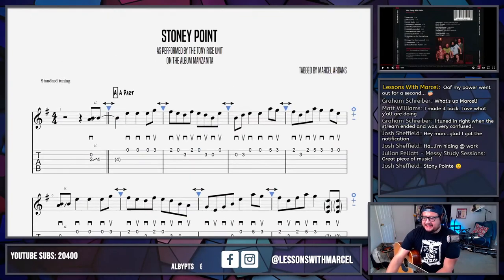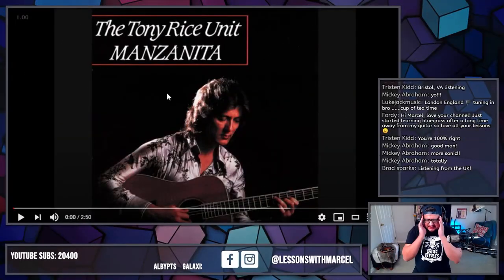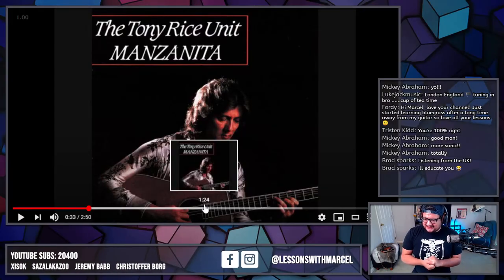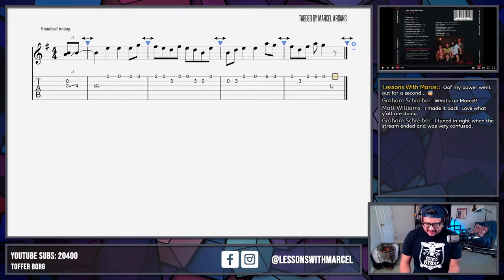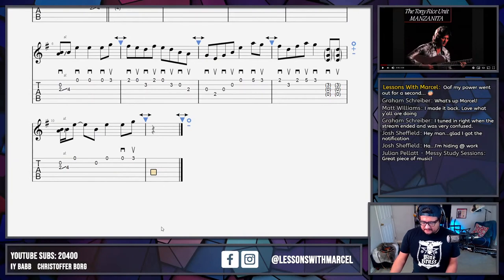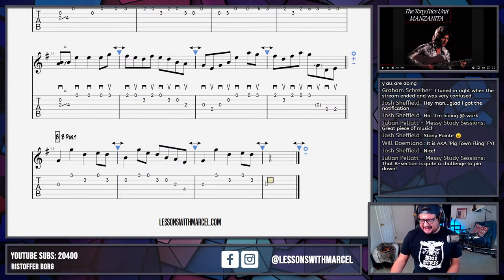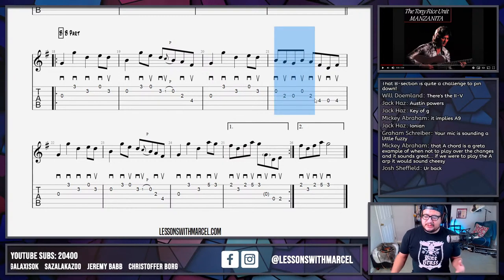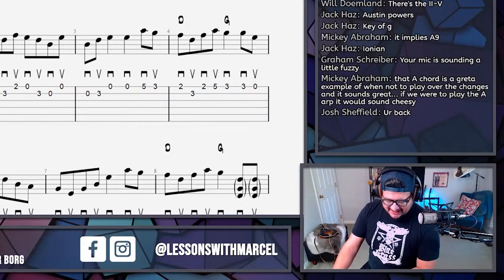Tony Rice's Stony Point Break Transcribed - Stream Highlights